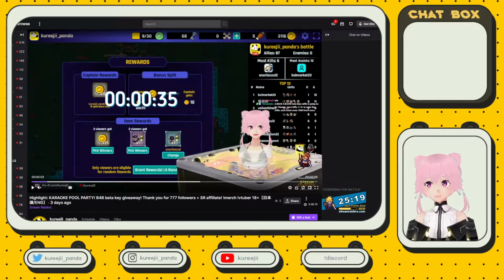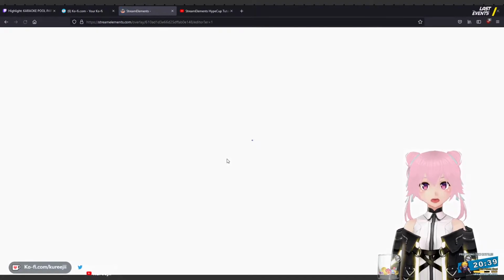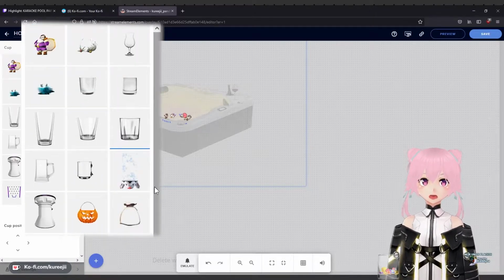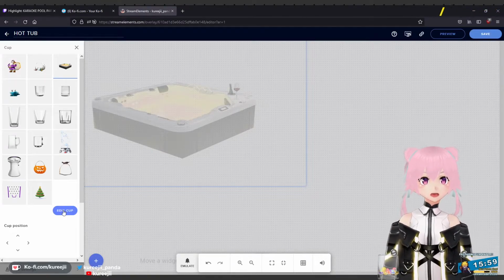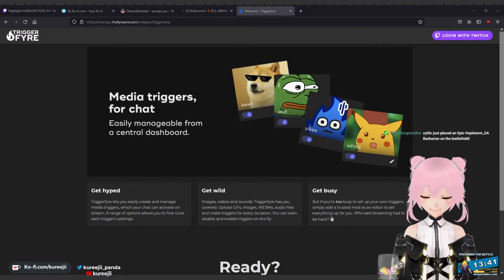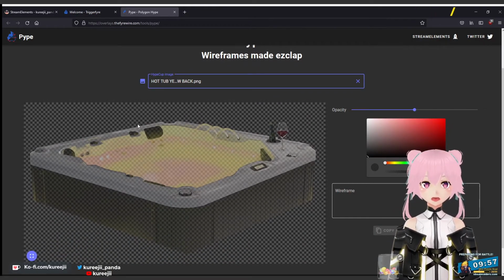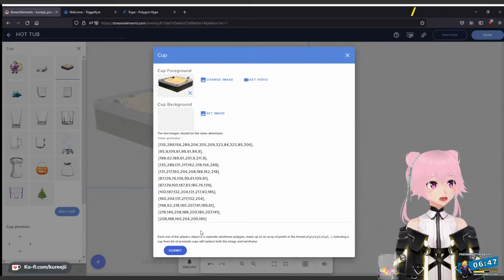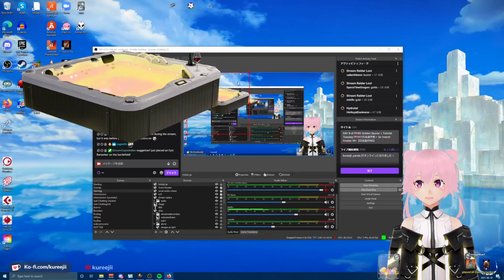KRAZY CLASS: How to make a hot tub tip jar with Stream Elements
ABOUT
I did a behind the scenes tutorial live on my twitch stream. I demonstrated how I made it rain bits, tears, and sharks into my hot tub using Stream Elements HYPE CUP widget.

祖堅正慶 Masayoshi Soken - 砂の家 from FFXIV